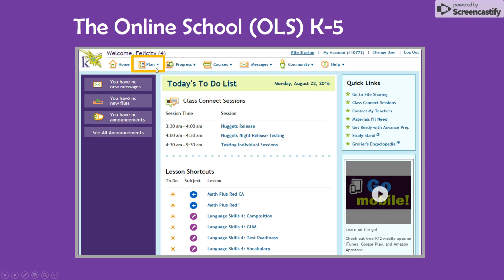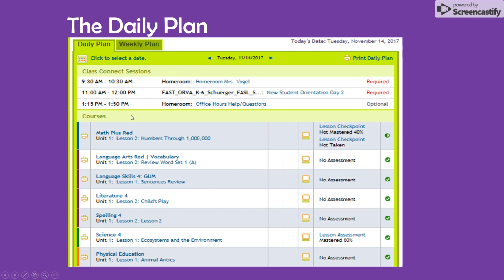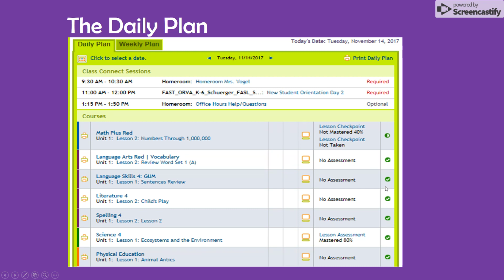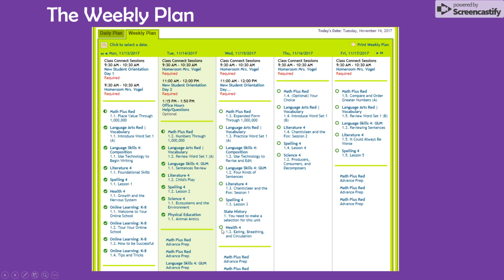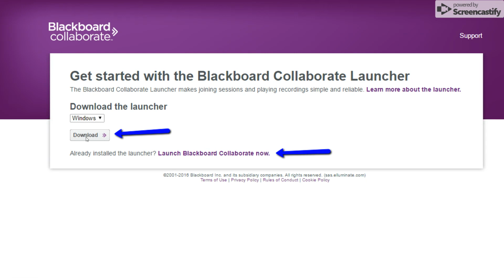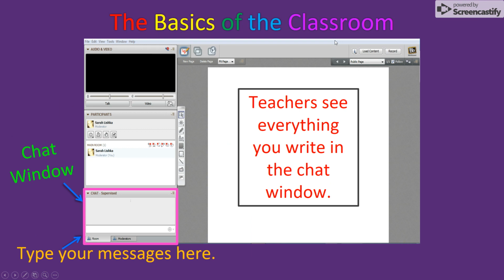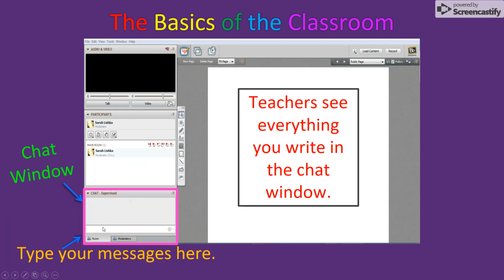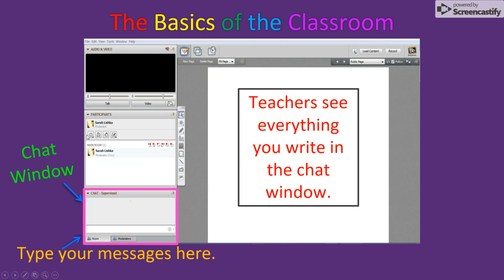Oct 29, 2018 2:18 PM